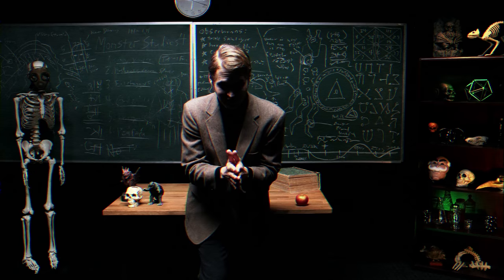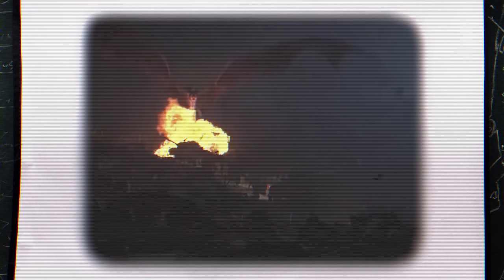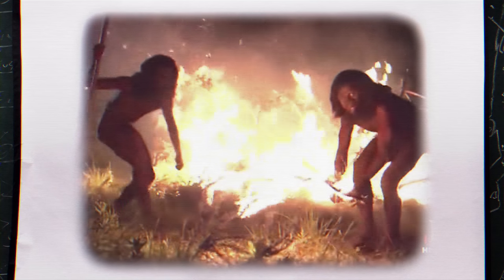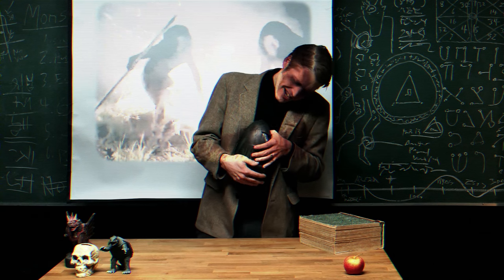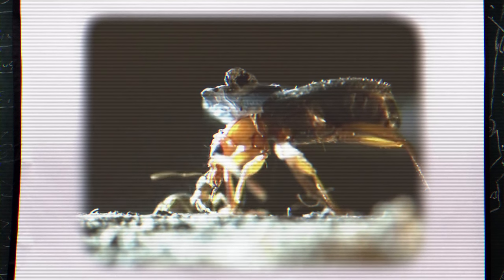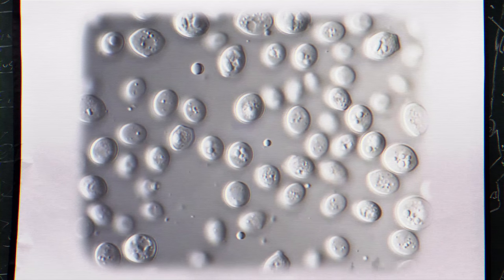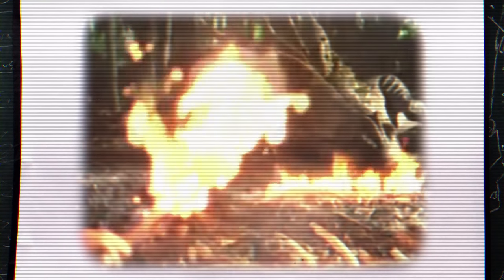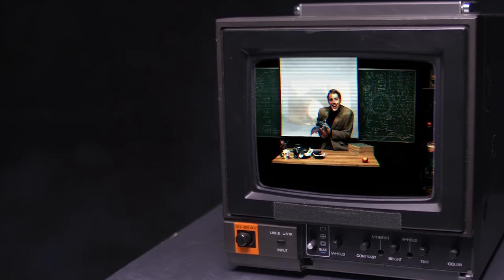The Fire Ecology of Dragons | Monster Science #23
Dragon fire is a terrible thing, but how might an organism generate it -- and how would this affect its environment? In this episode of Monster Science, Dr. Anton Jessup discusses theories of dragon fire, the bombardier beetle and fire ecology.